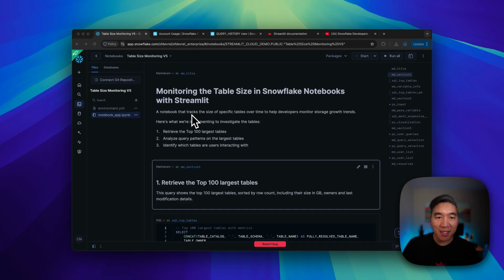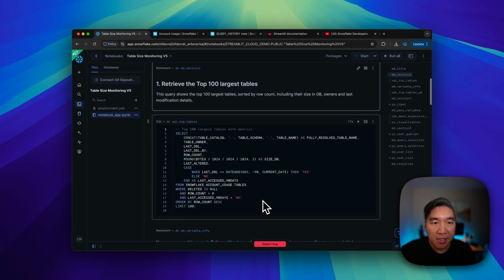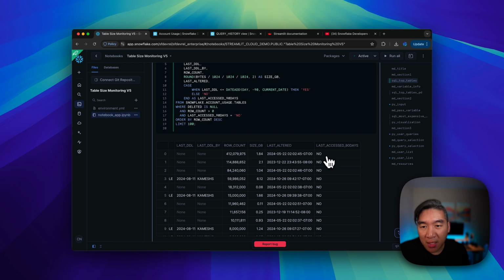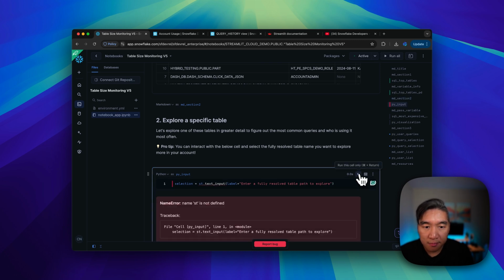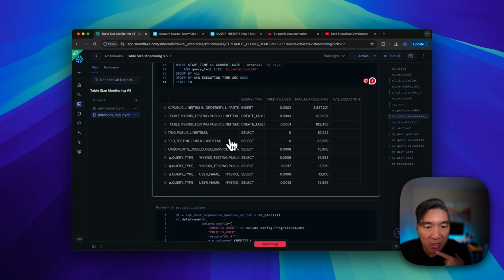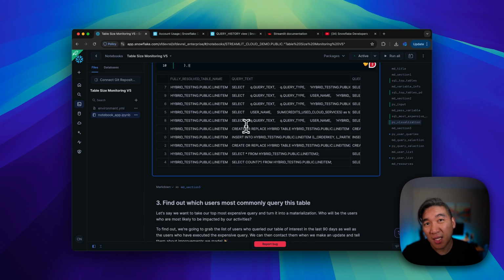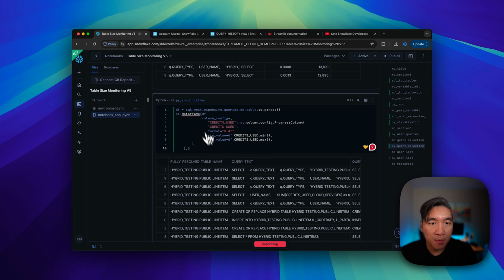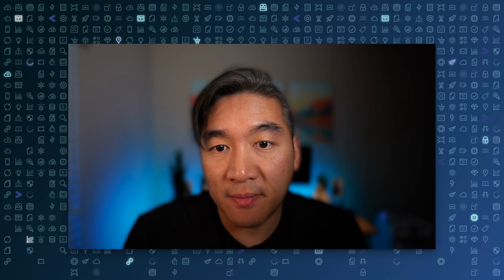Monitoring the Table Size In Snowflake Notebooks With Streamlit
In this video, Chanin Nantasenamat, PhD (aka @DataProfessor) walks you through tracking the size of specific tables over time to help developers monitor storage growth trends.